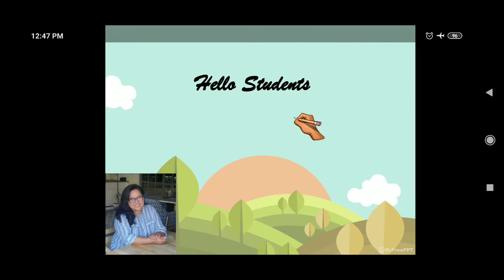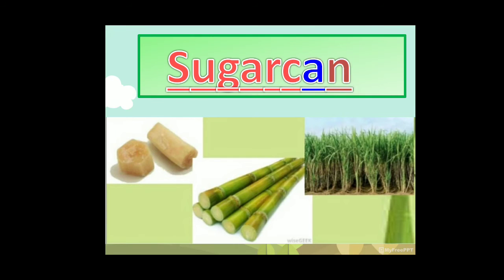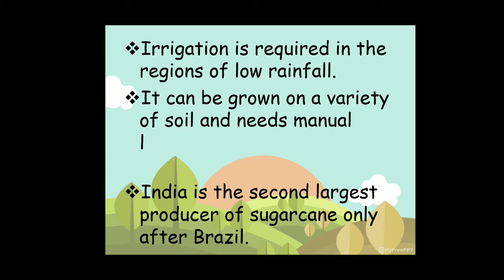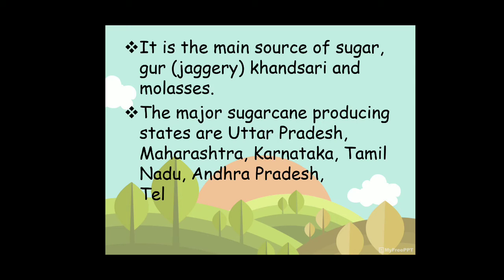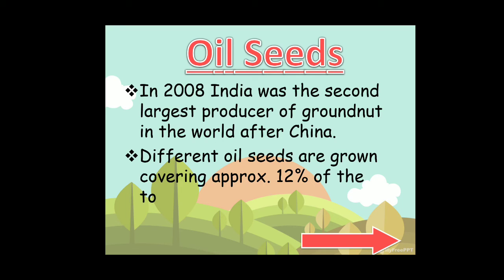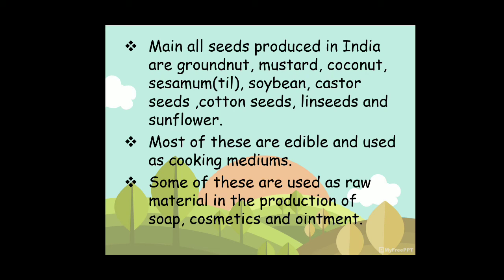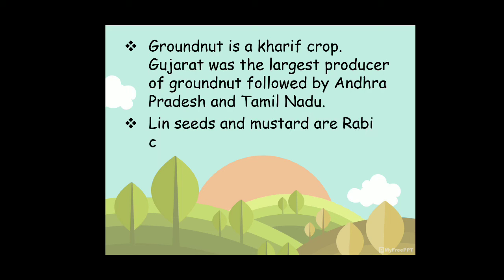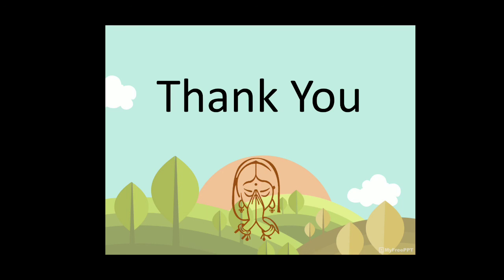Class 10th || Geography || chapter Agriculture || video number-5